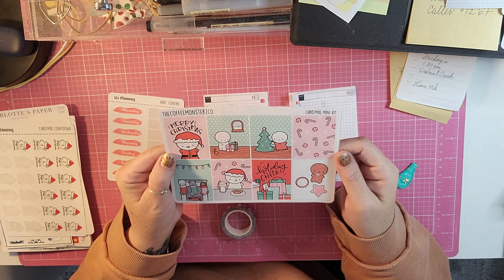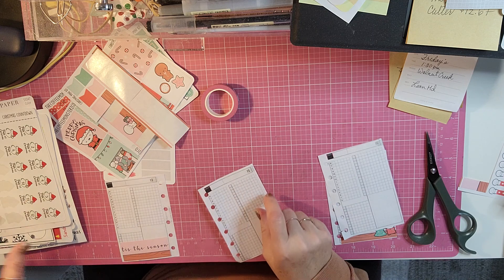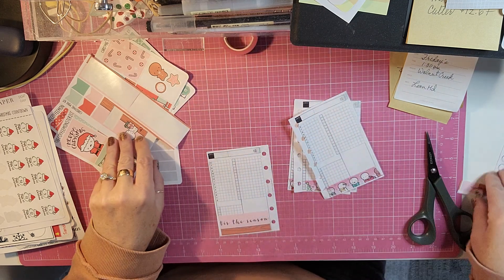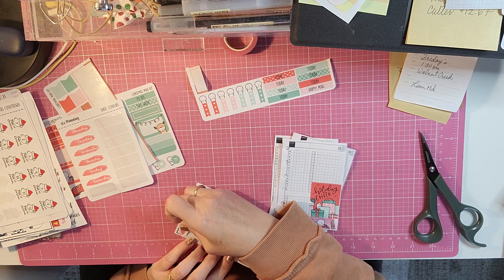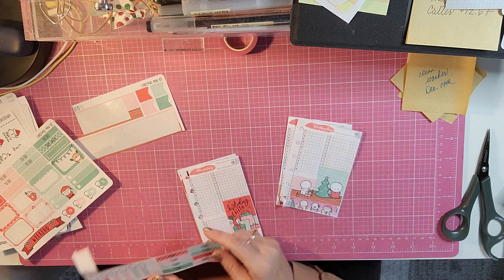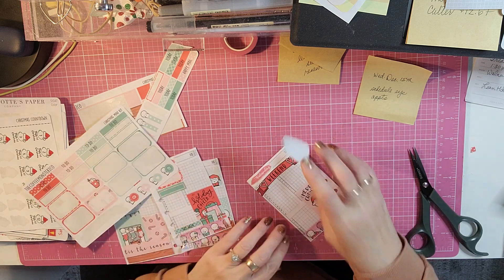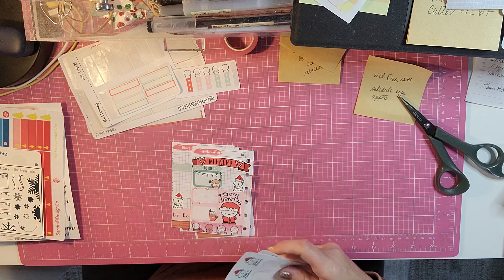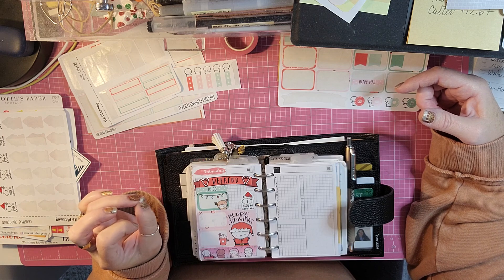Plan with Me Pocket Rings Dec. 12th-18th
I always love happy mail, doing swaps, or reviewing products!